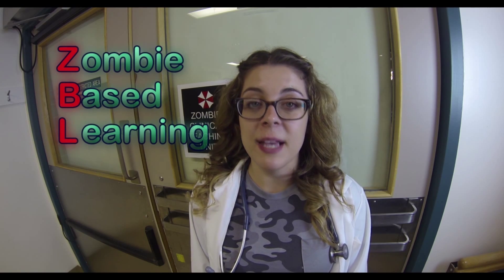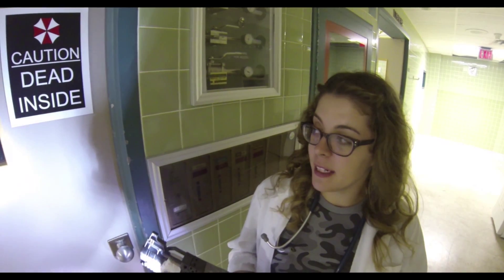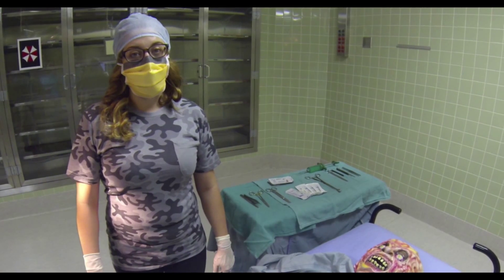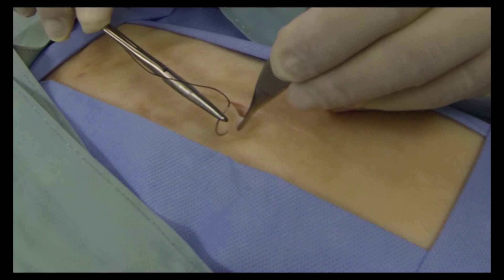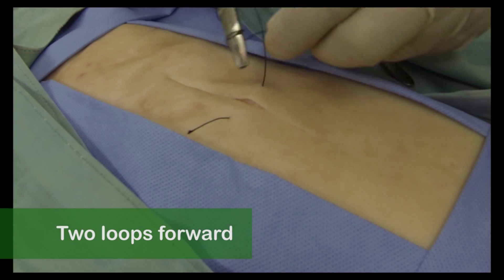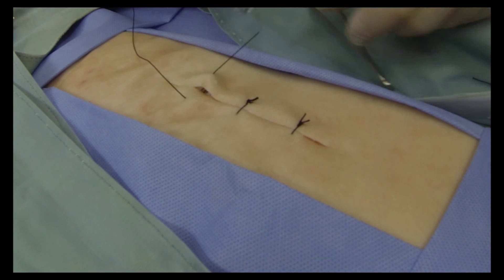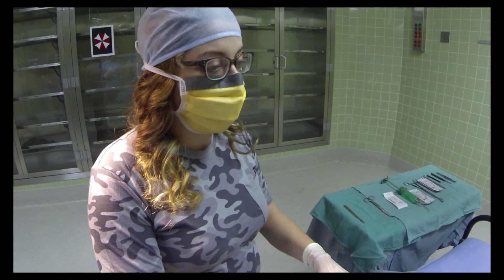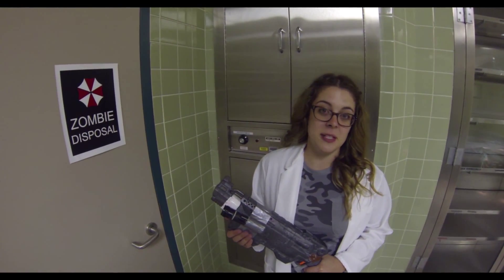Zombie Surgery: Interrupted Suturing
Welcome to Rebirth Medical School, where we're rebuilding the future one medical student at a time! In this episode, we highlight our new Zombie-Based Learning (ZBL) curriculum, and show students how to carry out interrupted suturing on one of the undead!